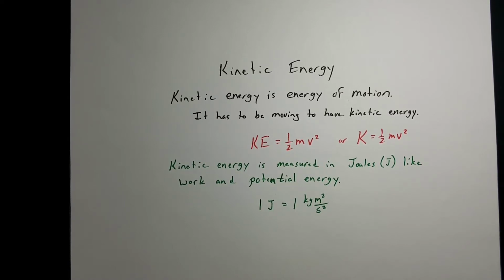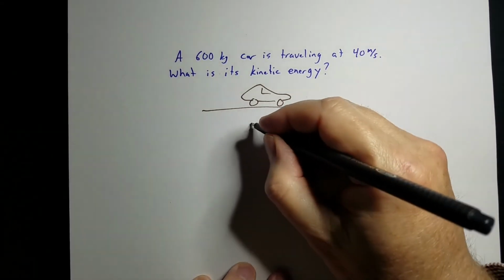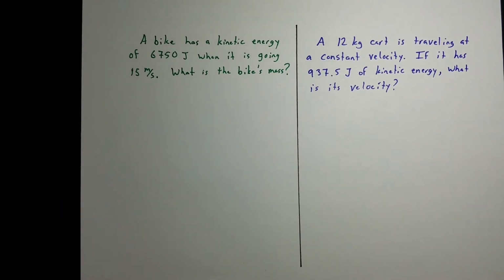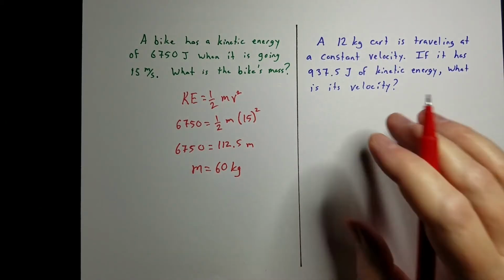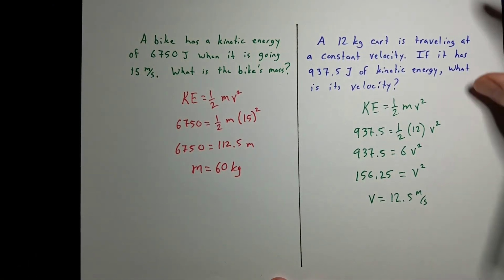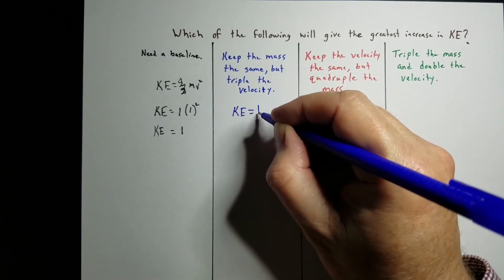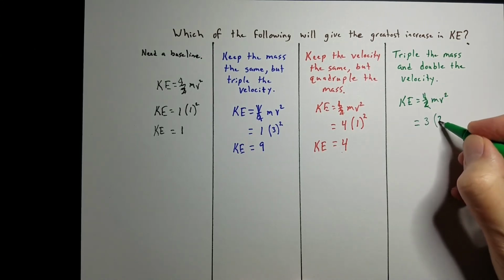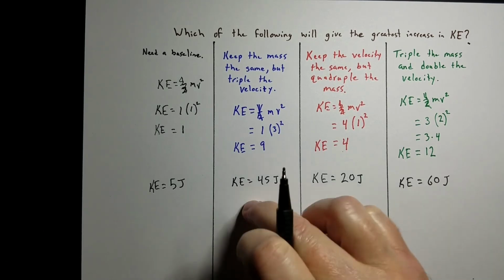Kinetic Energy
This video defines Kinetic Energy, demonstrates basic problems, and explains proportional reasoning questions.  This is Kinetic Energy in a bite-sized chunk.